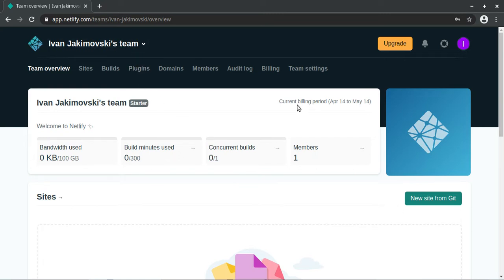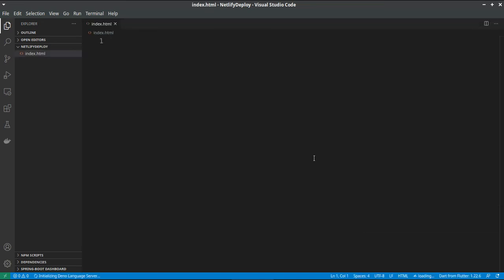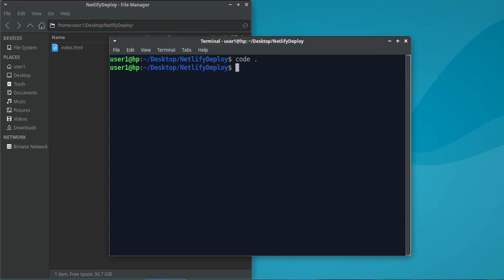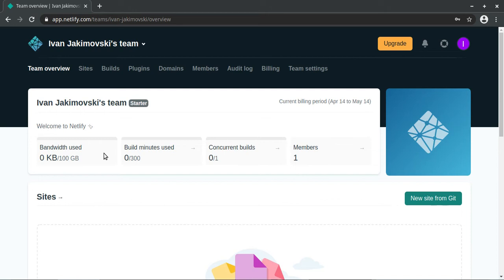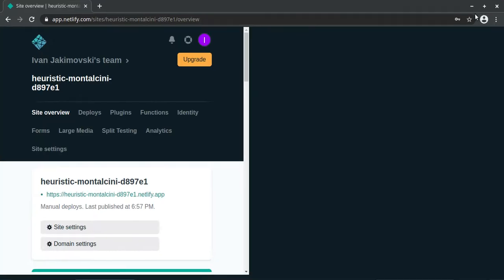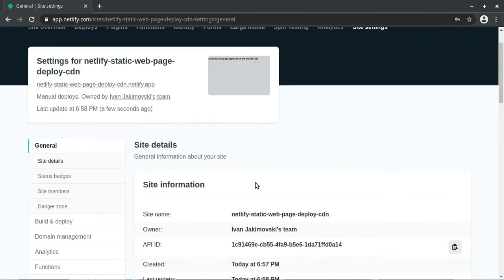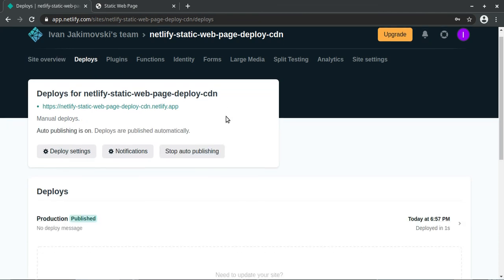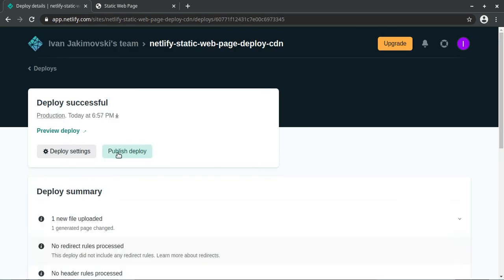Deploy a static website on the Netlify CDN Tutorial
In this tutorial I am going to show you how to deploy a static website on the Netlify CDN.